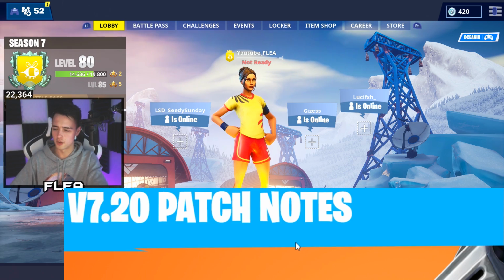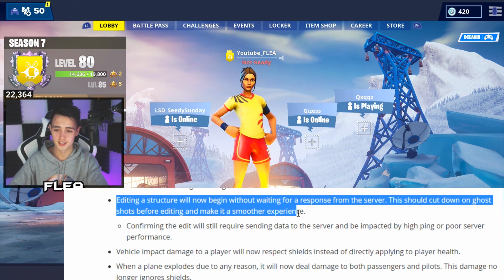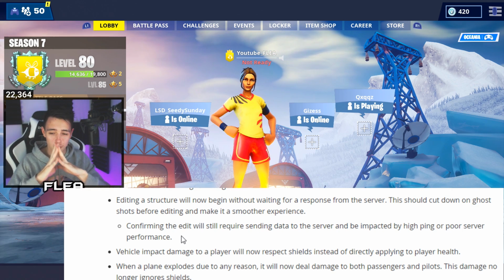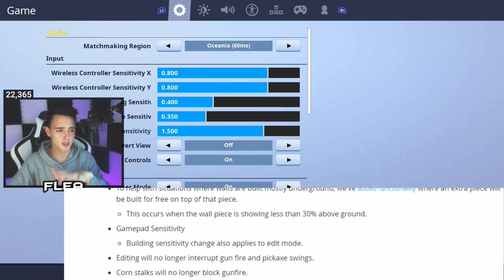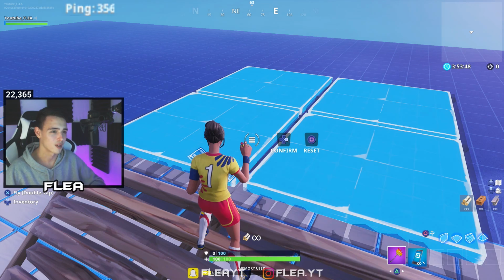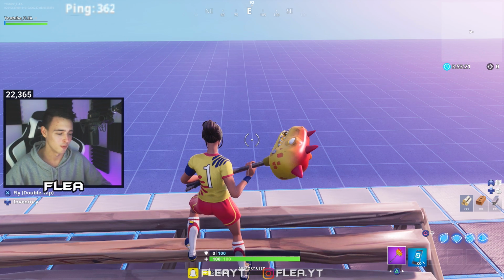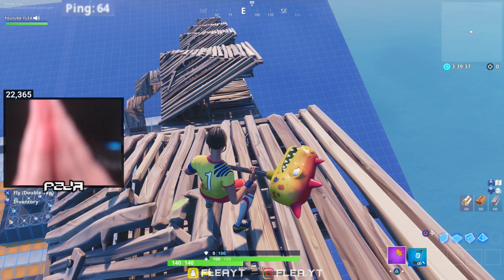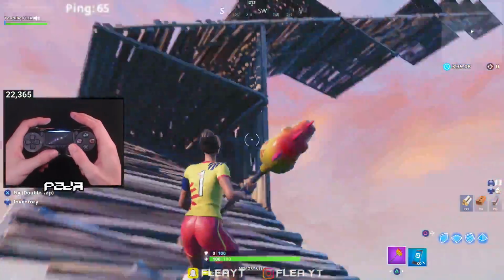*NEW* Instant Edit Update - Hand Cam (Claw Edits)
This is the start of me pumping out informative videos so any questions be sure to ask in the comments... peace x

Support a Creator: Youtube_FLEA